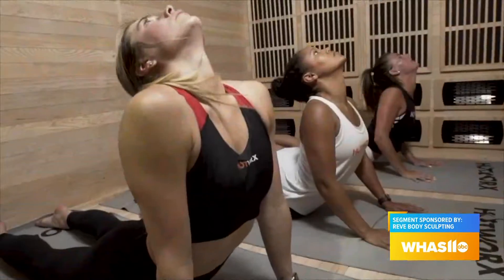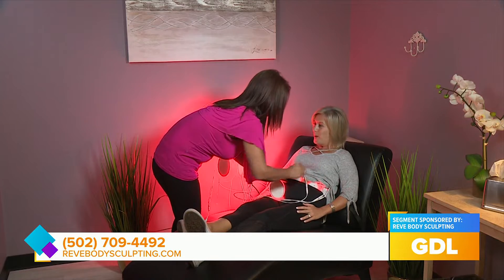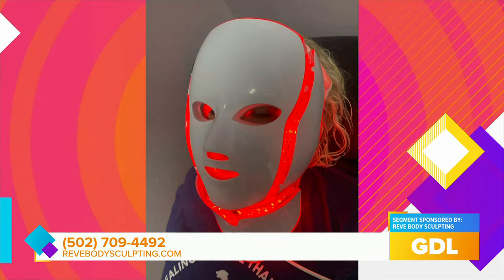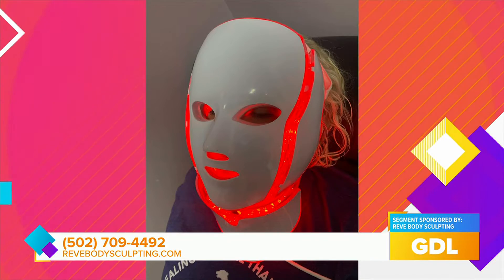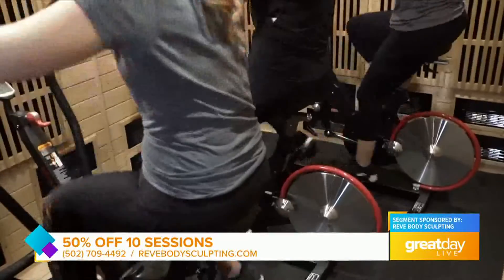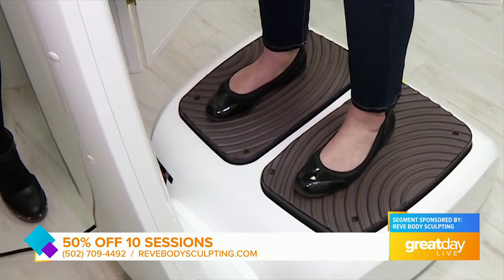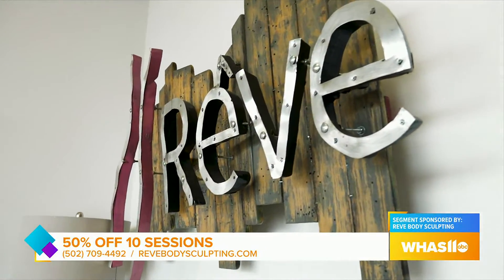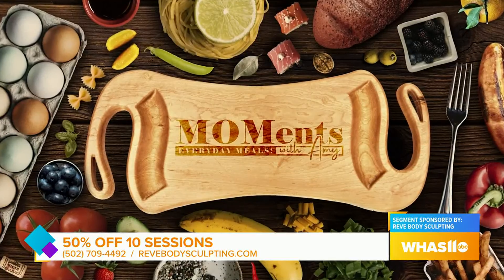GDL: Reve Body Sculpting has the best deal for you!